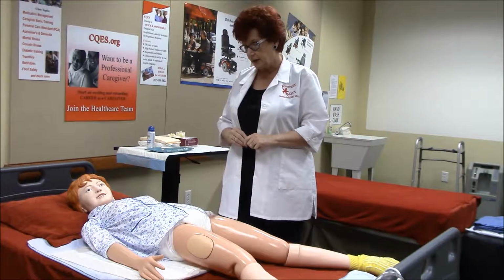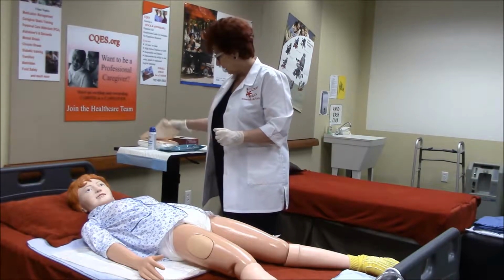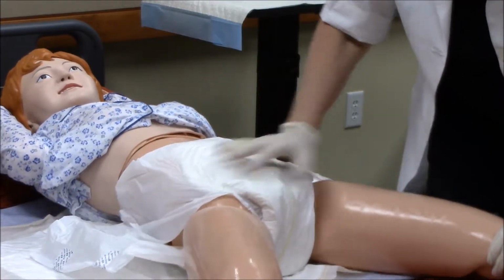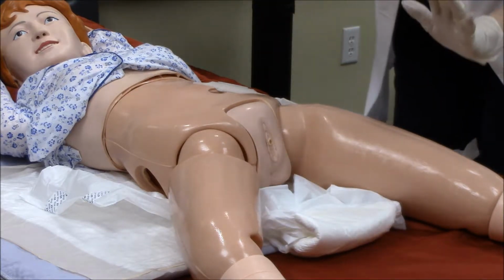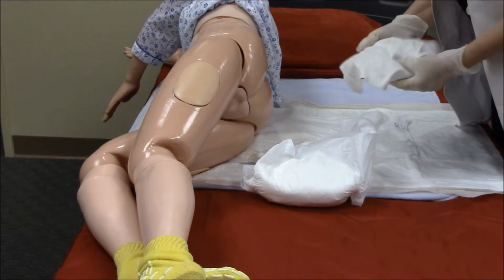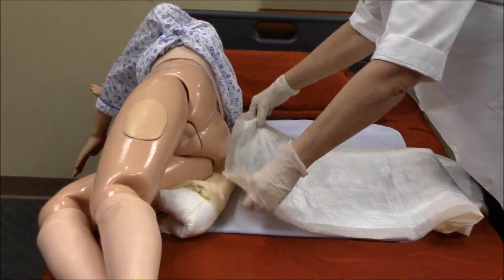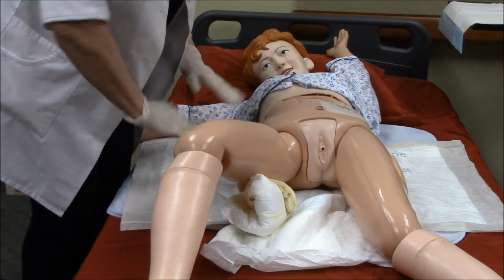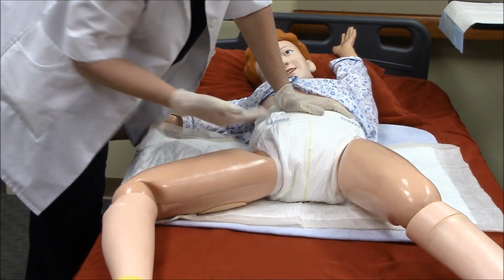Changing a brief